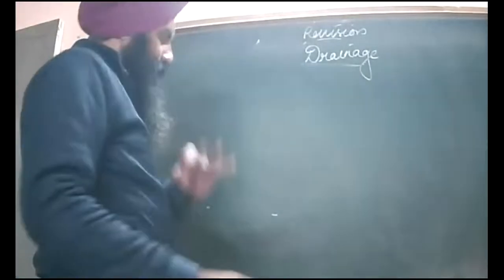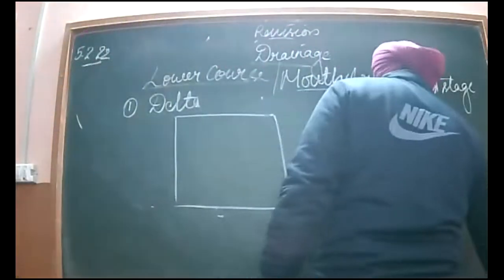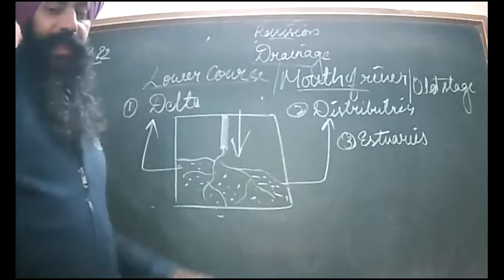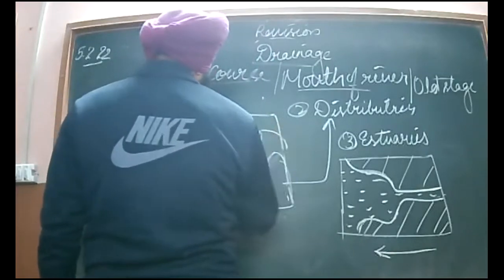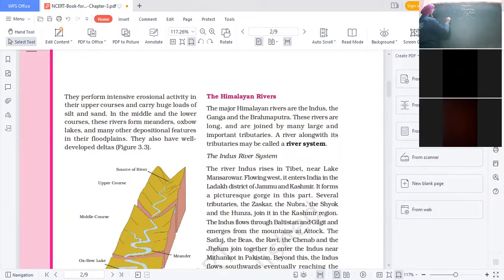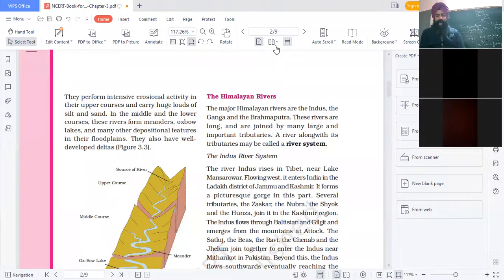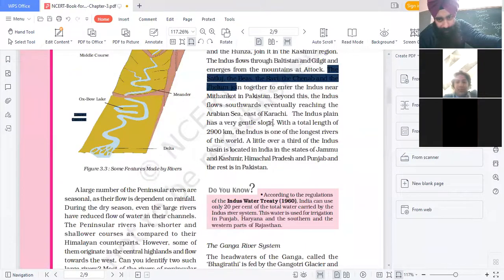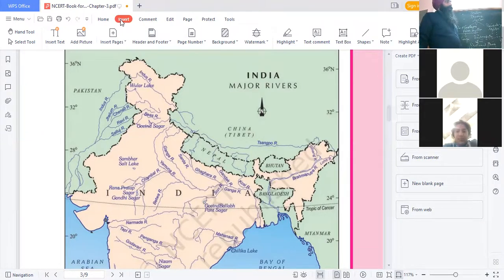5.2.2022 IXB GEOGRAPHY